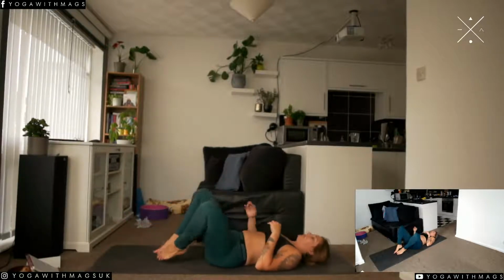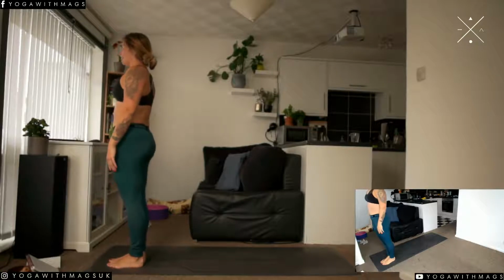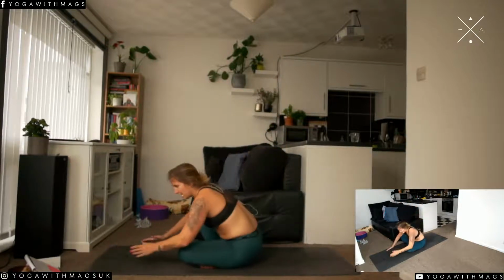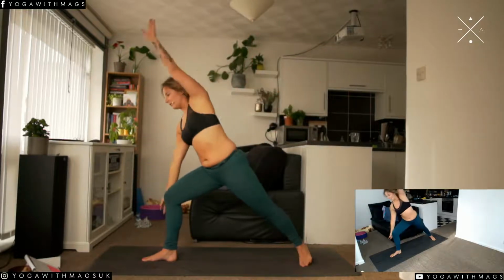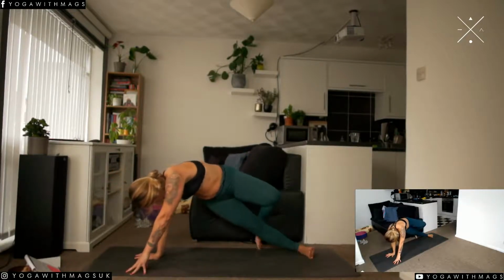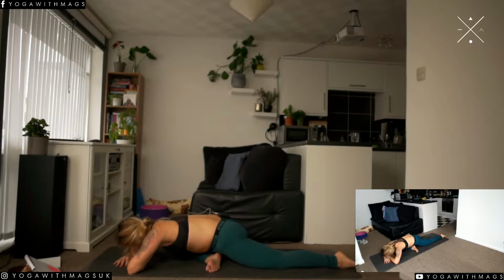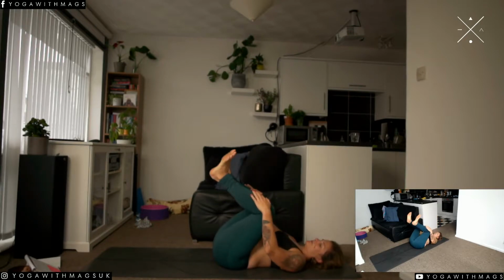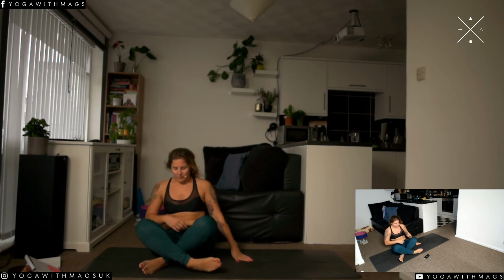Strong lower back - Yoga with Mags - ZOOM class 17/09/20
Strengthen your lower back and core to keep any lower back issues at bay.

Credits to:
@therydz - intro artwork